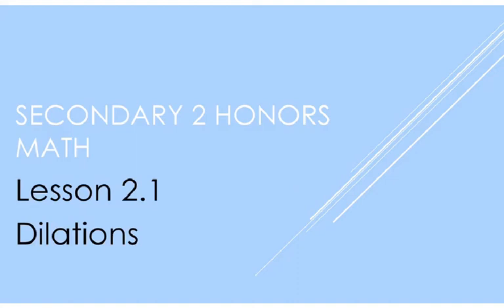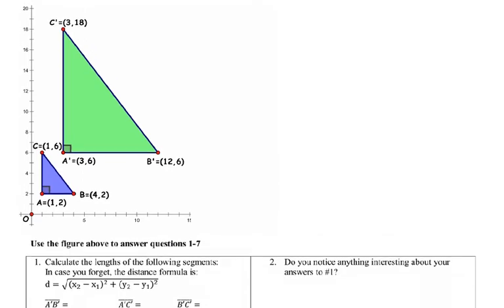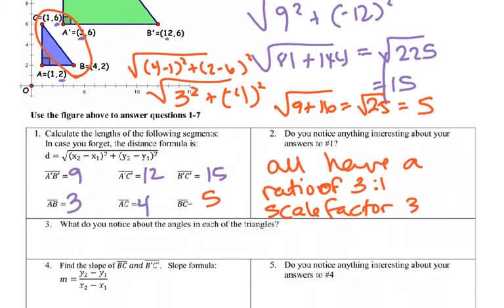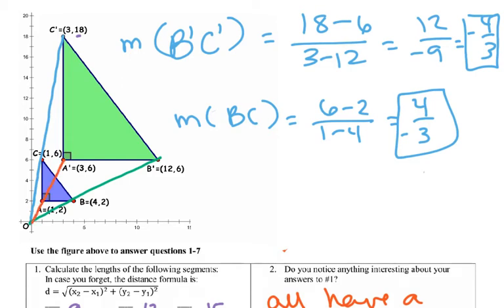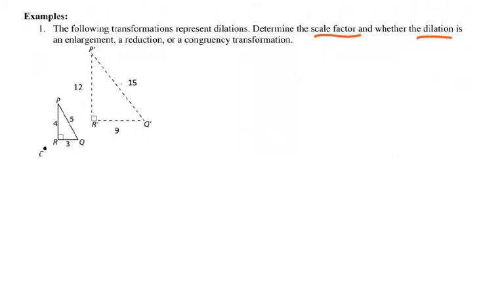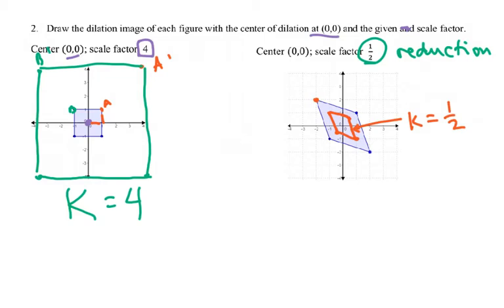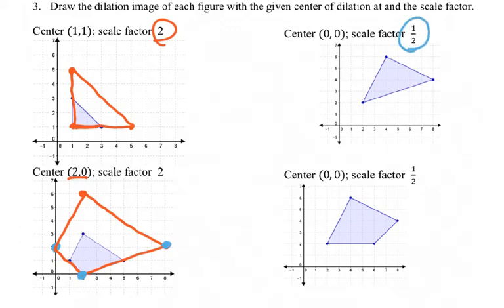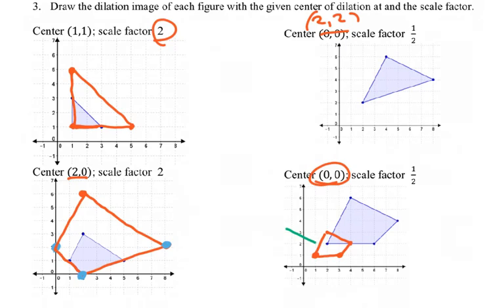SM2H Lesson 2 1